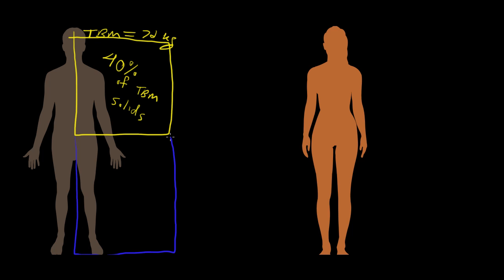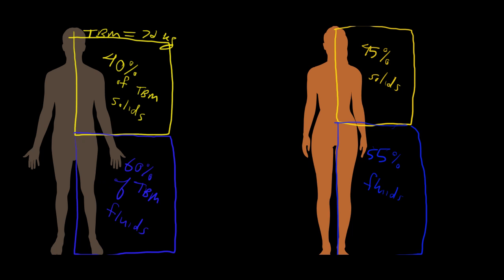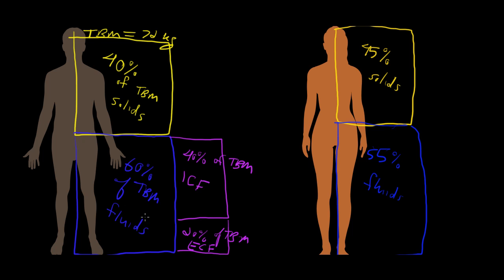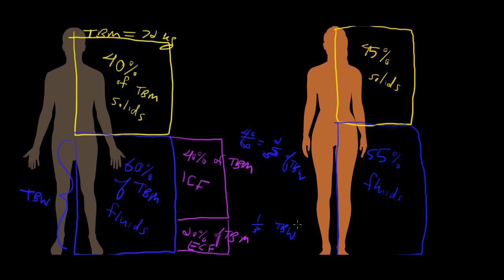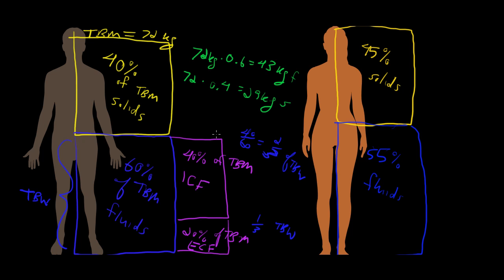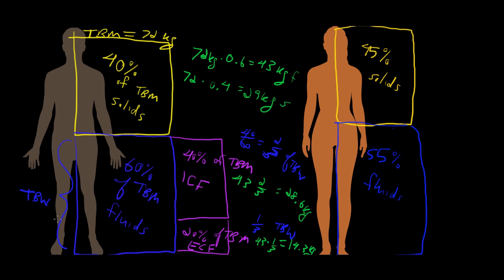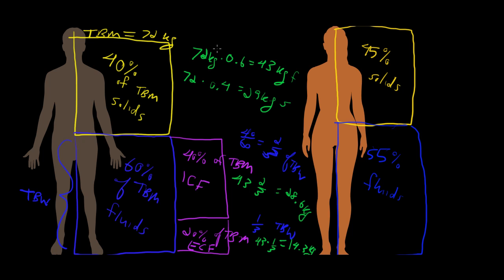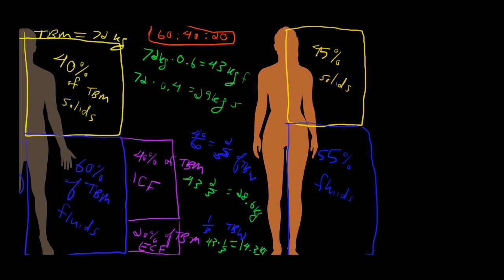M1 Physiology 1 Body Fluids Intro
Introduction to body fluids and distribution